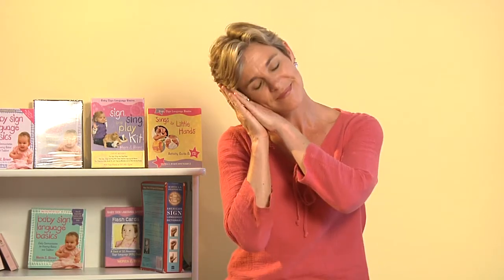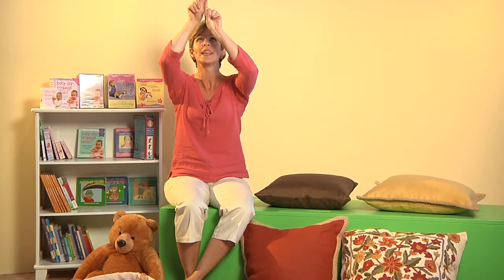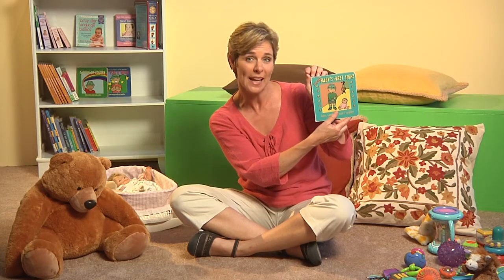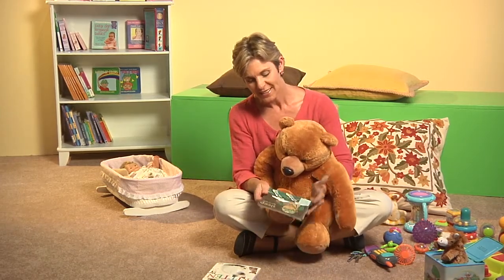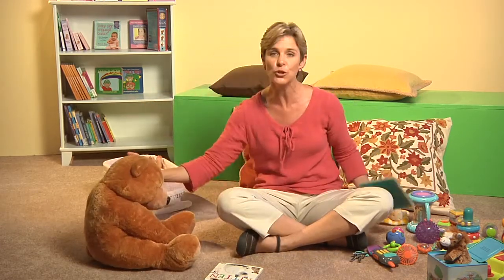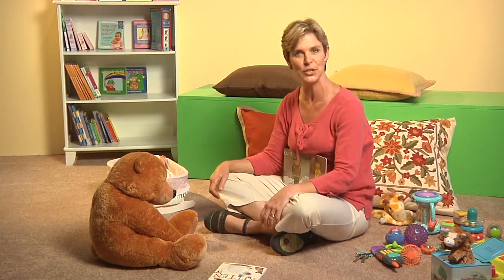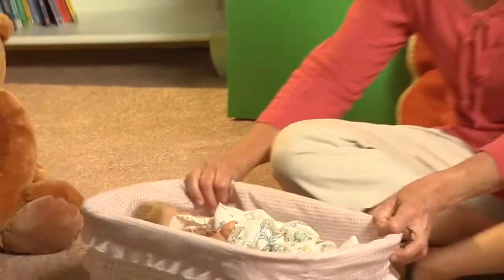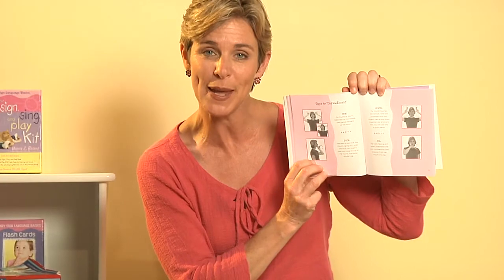Baby Sign Language Basics Free Online Class Lesson 6- Signs for Bedtime and Reading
Learn how to use signs to establish a calmer more relaxed bedtime routine. Learn how to master the juggling act of signing along with your baby's favorite books. Holding a baby, holding a book, signing-- how can you have enough hands for the job?

Baby Sign Language Basics opens a window into your baby's mind and personality, and puts the power of communication in their hands. San Diego families can enjoy Baby Sign Language Basics live classes and Baby Sign Language Basics Story & Music Time at local libraries. Parents all over the world can take advantage of Baby Sign Language Basics online video lessons on YouTube, as well as bestselling books, the Songs for Little Hands Music CD & Activity Guide, and Baby Sign Language Basics Flash Card Deck (also available as an Iphone App!) all published by Hay House.

Baby Sign Language Basics opens a window into your baby's mind and personality, and puts the power of communication in their hands. San Diego families can enjoy Baby Sign Language Basics live classes at Baby Garten Studio and Baby Sign Language Basics Story & Music Time at local libraries. Parents all over the world can take advantage of Baby Sign Language Basics online video lessons on YouTube, as well as bestselling books, the Songs for Little Hands Music CD & Activity Guide, and Baby Sign Language Basics Flash Card Deck (also available as an Iphone App!) all published by Hay House.